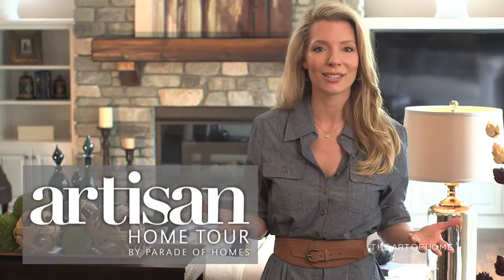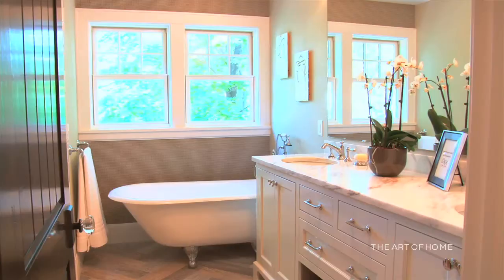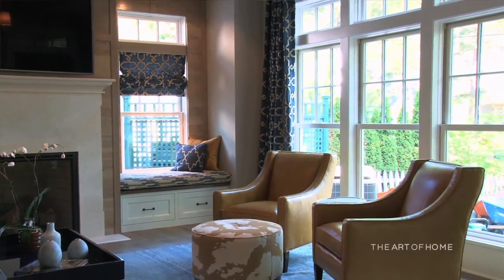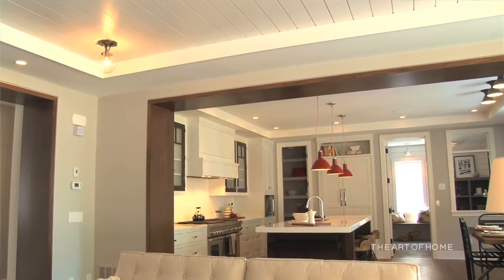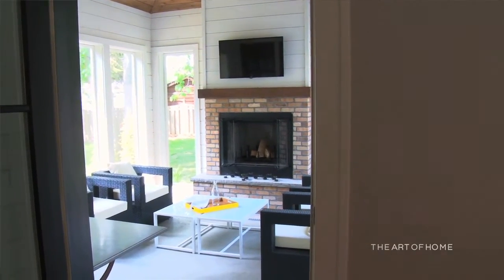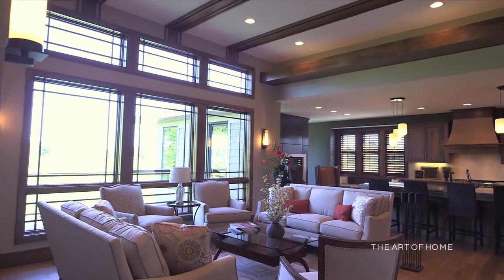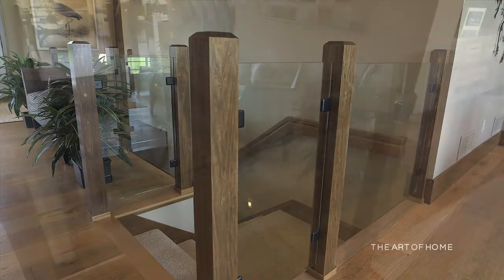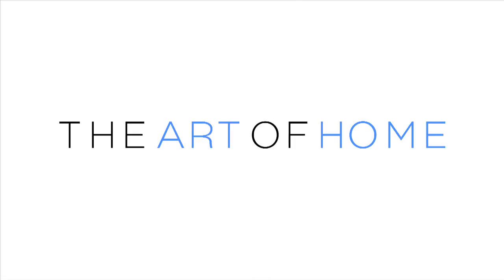The Artisan Home Tour Episode 1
This episode features homes by Great Neighborhood Homes Inc., Refined, LLC and Accent Homes Inc.